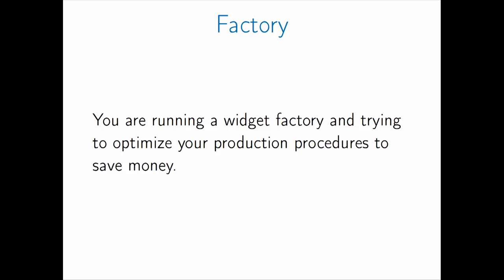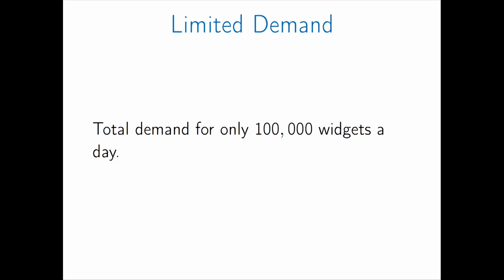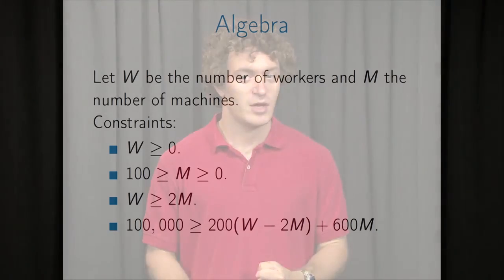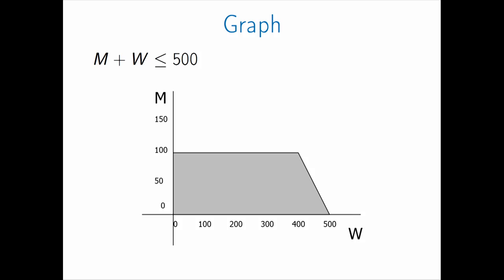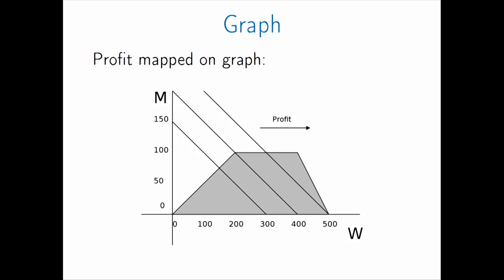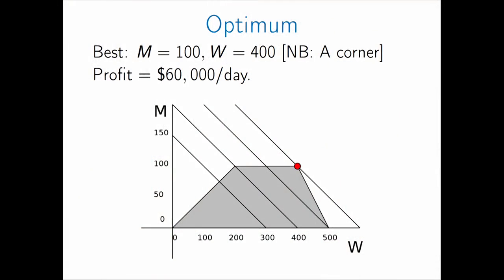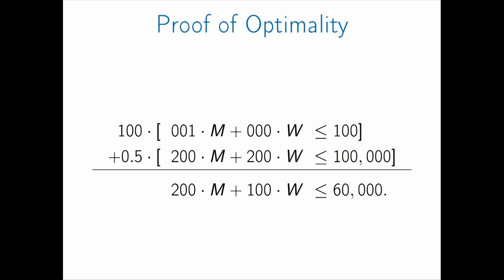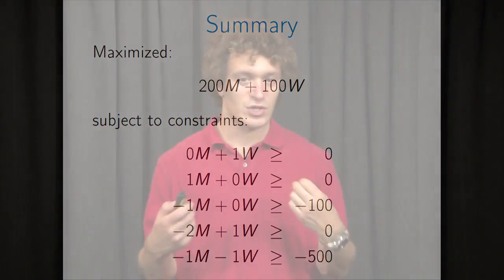Introduction - Advanced Algorithms and Complexity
Link to this course:
You've learned the basic algorithms now and are ready to step into the area of more complex problems and algorithms to solve them. Advanced algorithms build upon basic ones and use new ideas. We will start with networks flows which are used in more typical applications such as optimal matchings, finding disjoint paths and flight scheduling as well as more surprising ones like image segmentation in computer vision. We then proceed to linear programming with applications in optimizing budget allocation, portfolio optimization, finding the cheapest diet satisfying all requirements and many others. Next we discuss inherently hard problems for which no exact good solutions are known (and not likely to be found) and how to solve them in practice. We finish with a soft introduction to streaming algorithms that are heavily used in Big Data processing. Such algorithms are usually designed to be able to process huge datasets without being able even to store a dataset.
Python Programming, Linear Programming (LP), Np-Completeness, Dynamic Programming
Very Very Challenging Course , it test your patience and rewards is extremely satisfying. Lot of learning on a complicated subject of NP-Hard problems.,Another great course in this specialization with challenging and interesting assignments. However, this one is somewhat harder but rewarding.
Linear programming is a very powerful algorithmic tool. Essentially, a linear programming problem asks you to optimize a linear function of real variables constrained by some system of linear inequalities. This is an extremely versatile framework that immediately generalizes flow problems, but can also be used to discuss a wide variety of other problems from optimizing production procedures to finding the cheapest way to attain a healthy diet. Surprisingly, this very general framework admits efficient algorithms. In this unit, we will discuss some of the importance of linear programming problems along with some of the tools used to solve them.